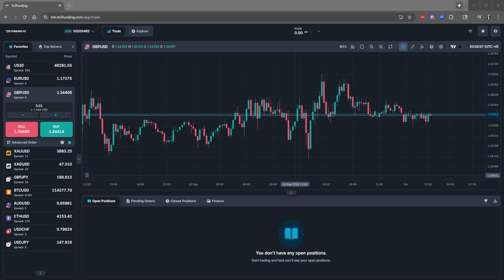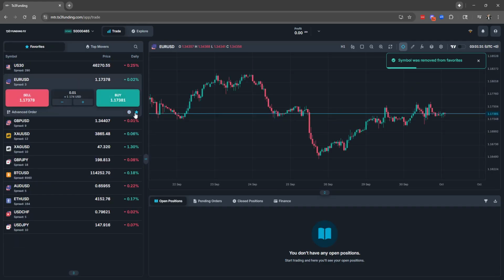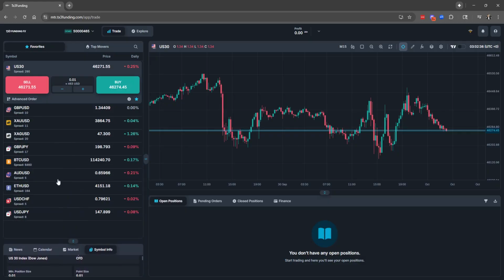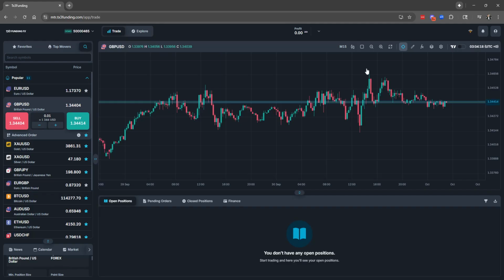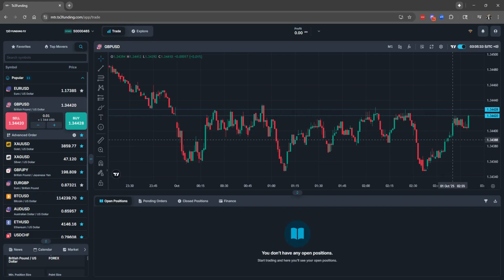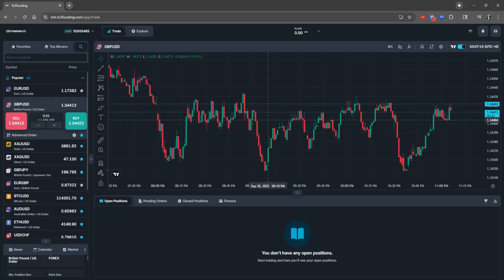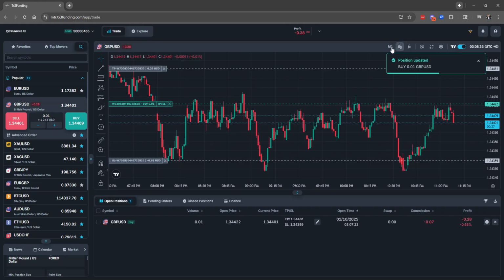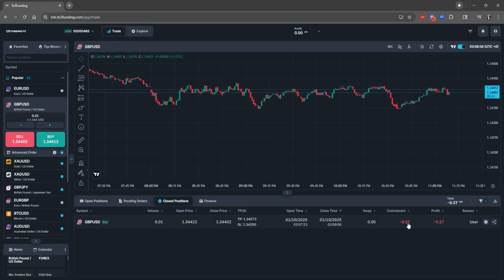How To Use Match Trader | Full Tutorial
Learn step by step how to use Match Trader in full.